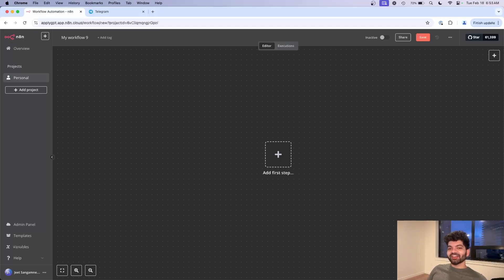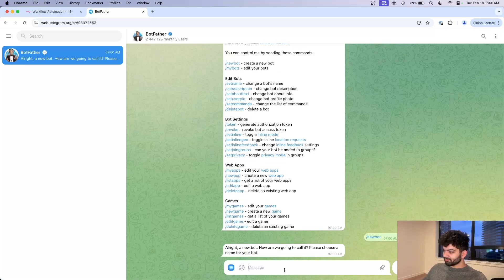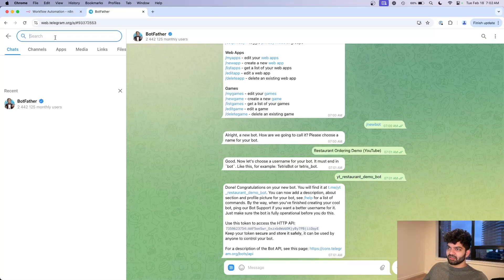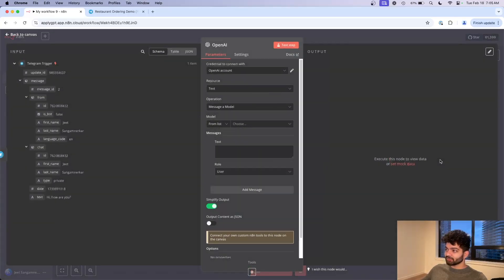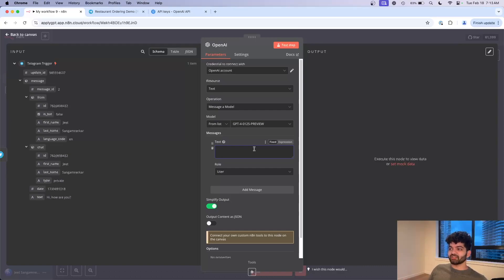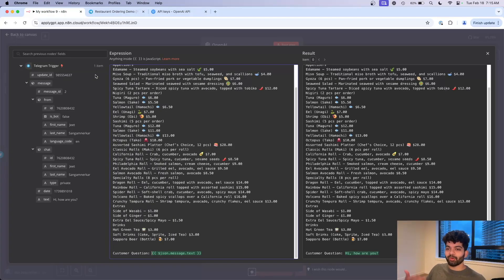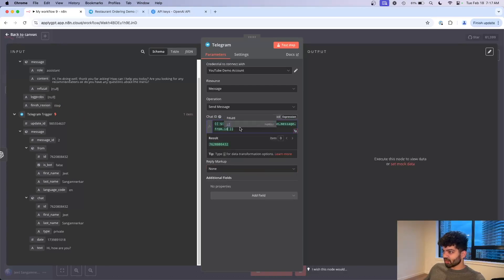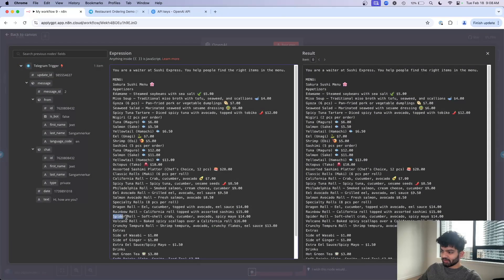How To Build Telegram AI Bot with N8N (Step-by-Step for Beginners)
This N8N Tutorial shows how to use Telegram with N8N and build an AI Bot. This video is a beginner's guide for those who want to learn how to use N8N and connect it with Telegram. We also go over how to build an AI Agent that responds in the Telegram. We will walk step-by-step on how to connect N8N to Telegram and build the AI Agent. Enjoy!

Timestamps
0:00 Introduction
0:15 Telegram Setup
2:00 AI Setup
4:48 Testing AI Bot